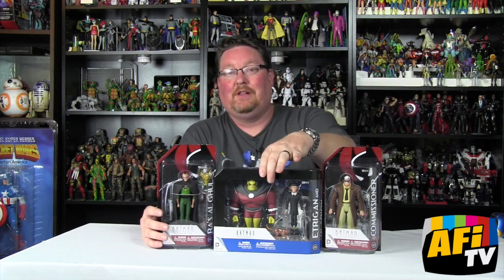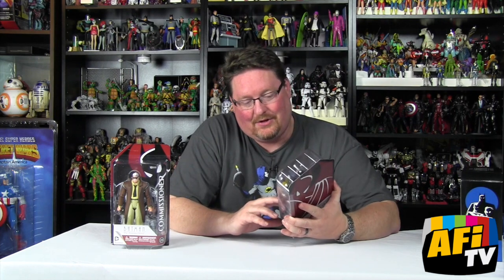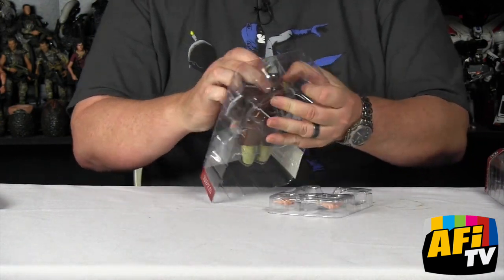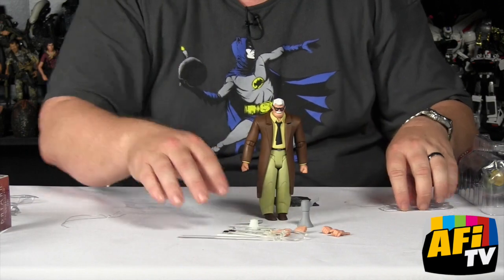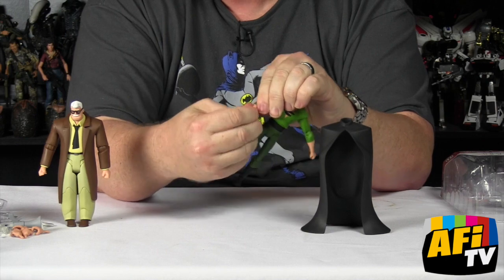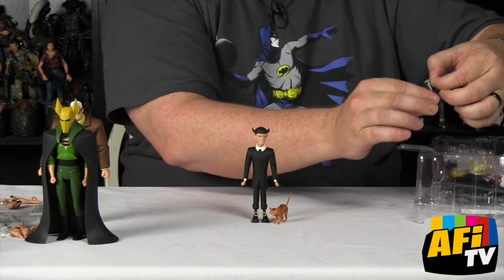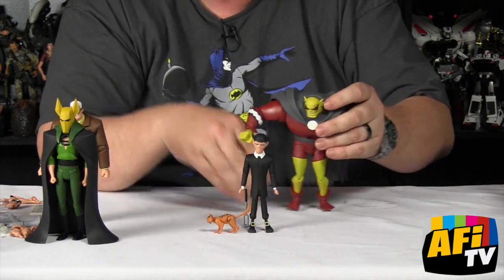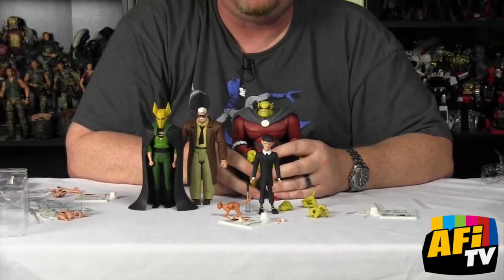AFi First Look Unboxing- DC Collectibles Animated Gordon, Ra's Al Ghul, and the Demon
Here is your first look unboxing of the brand new DC Collectibles Batman the Animated Series Commissioner Gordon, Ra's Al Ghul and BTNA Demon and Klarion the Witch Boy.   These figures, along with Zatanna are in stores now.